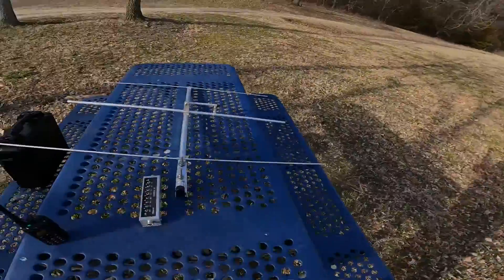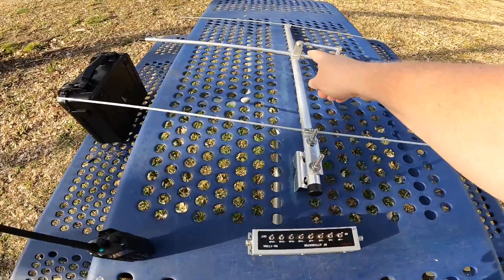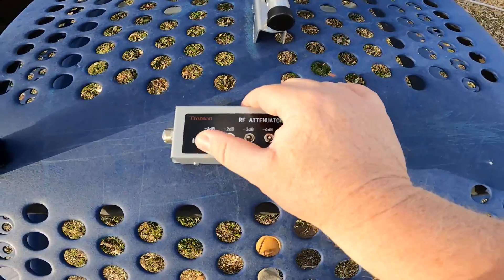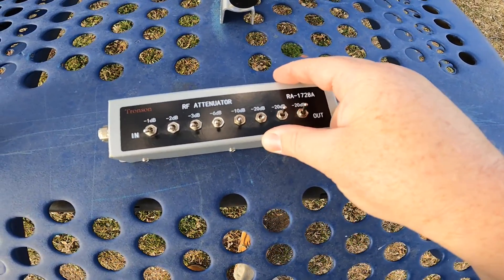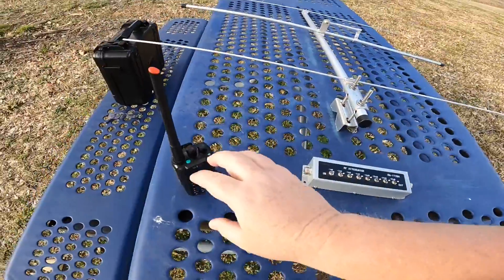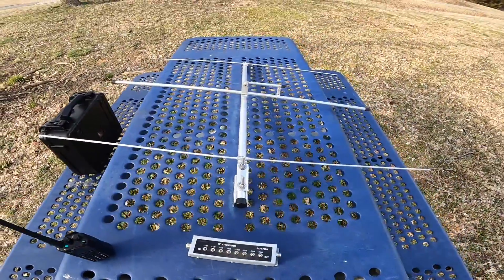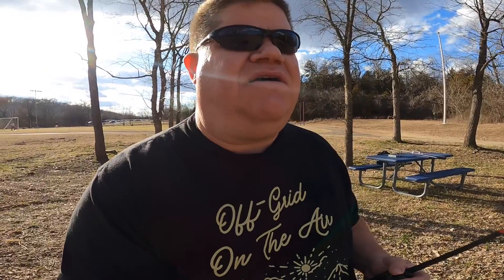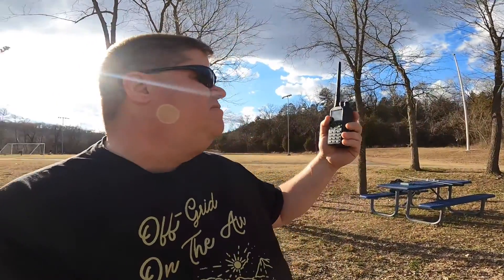DIY Radio Direction Finding Hack: Navigate Without Breaking the Bank!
Unlock the secrets of radio direction finding without breaking the bank! In this video, we reveal a DIY hack that lets you navigate and locate signals using simple, affordable equipment. Say goodbye to expensive gadgets and hello to budget-friendly solutions for honing your radio direction finding skills. Whether you're a hobbyist, adventurer, or simply curious about the world of RF detection, this tutorial has something for everyone. Join us as we explore practical tips, tricks, and techniques that empower you to track signals with ease. Don't miss out on this budget-friendly radio direction finding adventure – watch now and start your journey towards mastering RF detection!